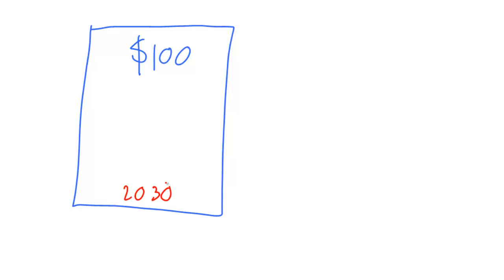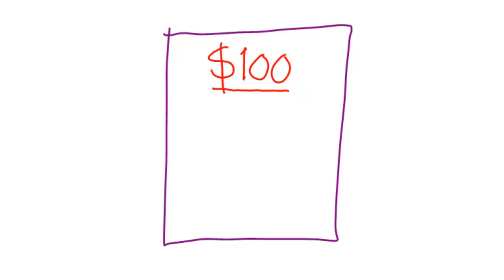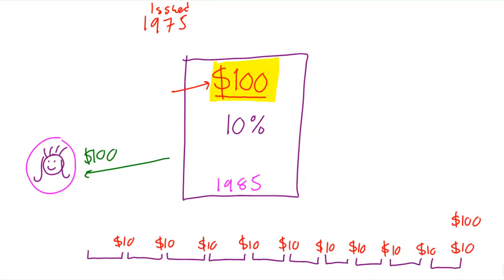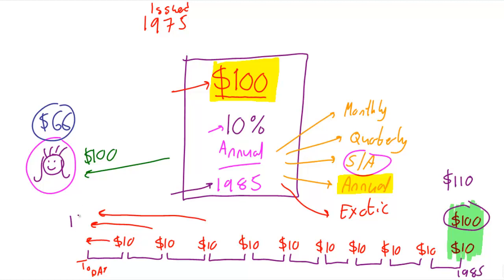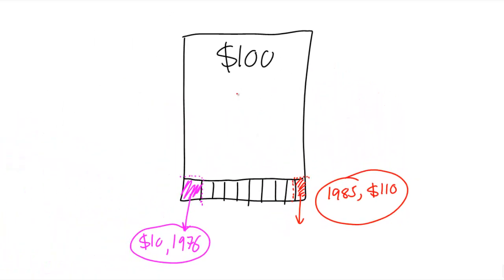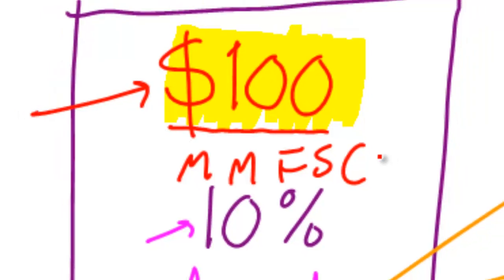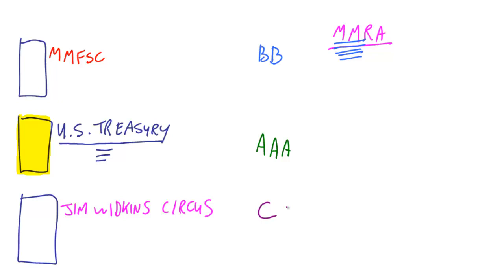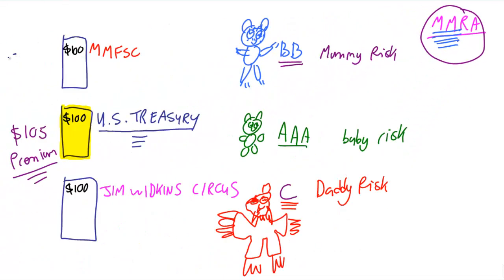The Four Main Features of a Bond, Lecture 008, Securities Investment 101, Video 00010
In this lecture we discuss the four main features of a bond, which are the face value, the maturity or redemption date, the coupon rate, and the issuer name and associated risk rating.

Many subsidiary topics pop up along the way, including lots of jargon terms used to describe bonds, the difference of the nature between bonds and shares, and how bonds are disposed of in the market place.

This MithrilMoney lecture was delivered by Andy Duncan, CQF.